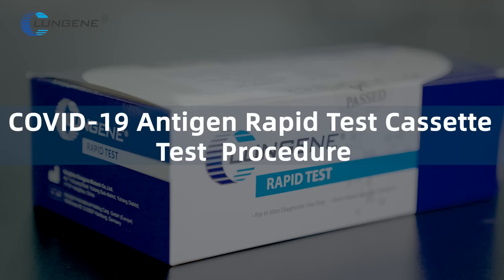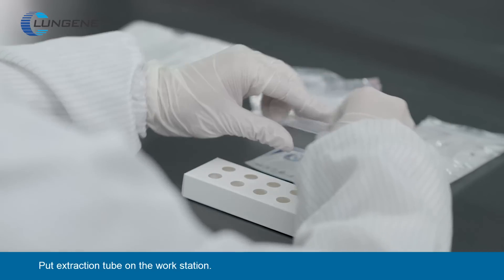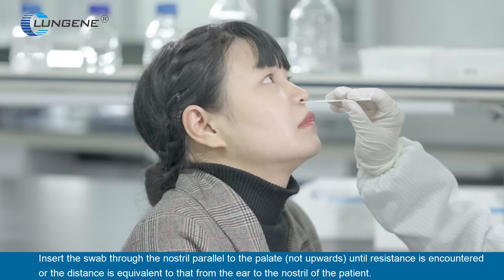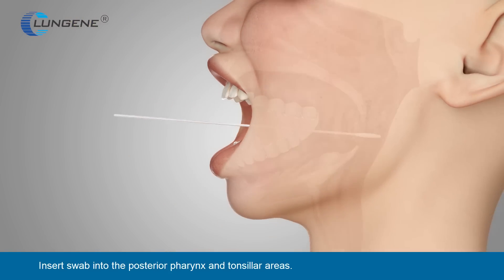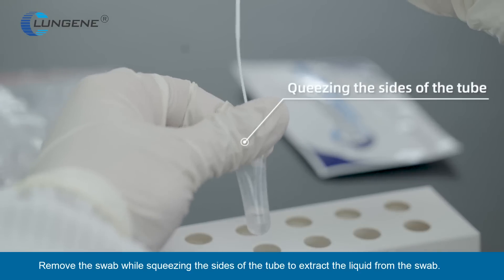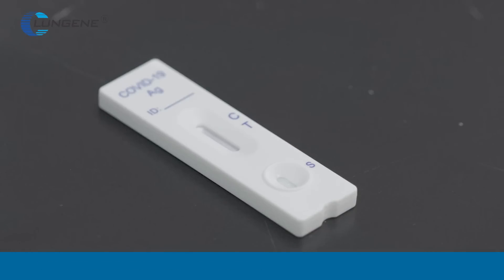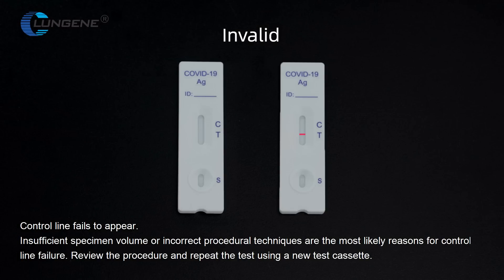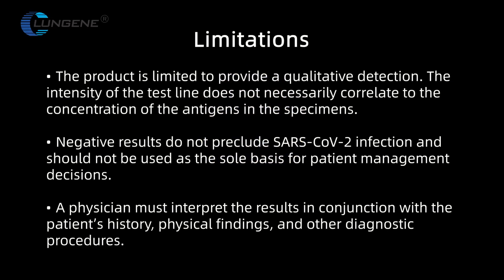Clongene | Clungene COVID-19 Antigen Rapid Test Kit (Swab) | Instruction For Use | HD | EN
Product: Clungene COVID-19 Antigen Rapid Test Kit (Swab)
Features: Fast result in 15min | Covid-19 Antigen Detection Test Kit | sensitivity of detection is 91.4% | specificity of detection is 98.5%.
Manufacturer: Hangzhou Clongene Biotech Co., Ltd.
Address: No.1 Yichuang Road, Yuhang Sub-district, Yuhang District, 311121, Hang Zhou, China.